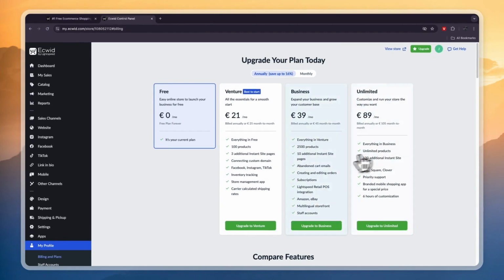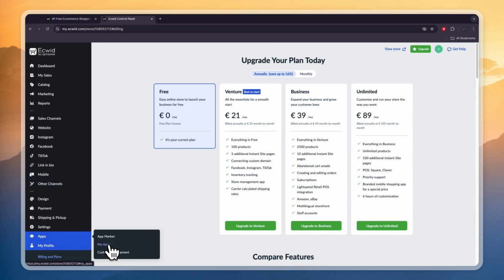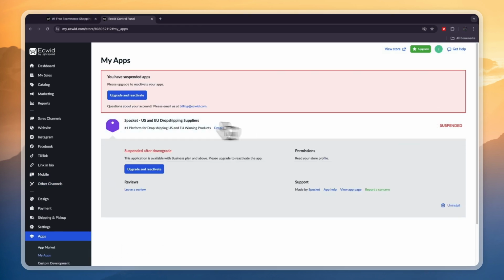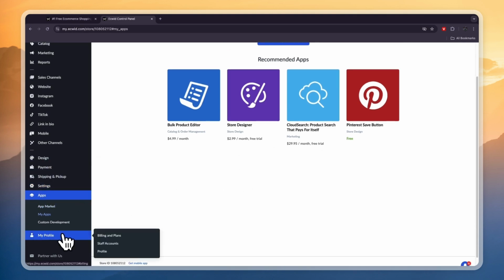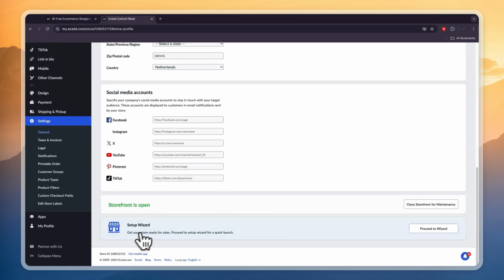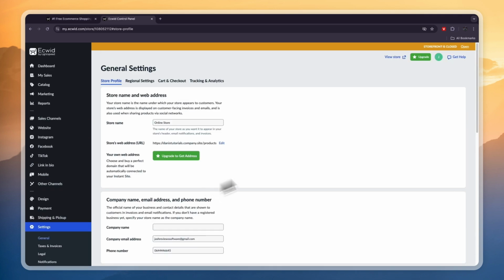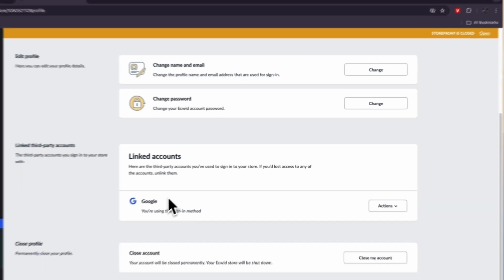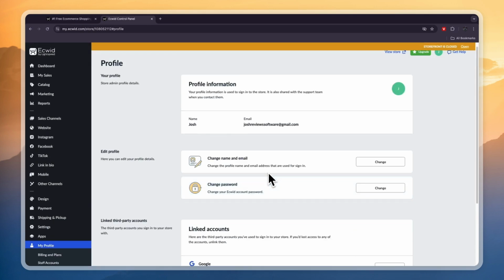How to Delete Ecwid Store - Step by Step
In this video I'll show you how to Delete Ecwid Store.